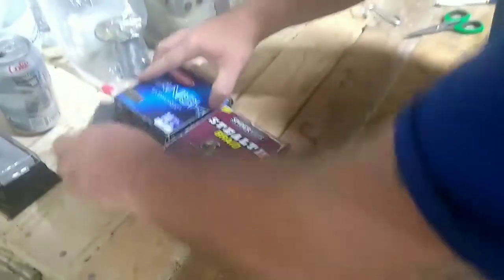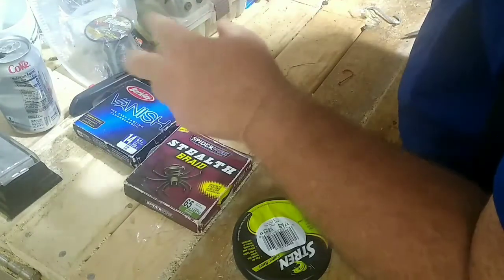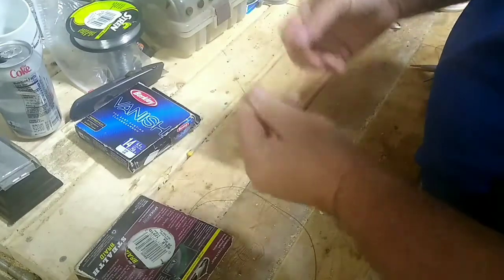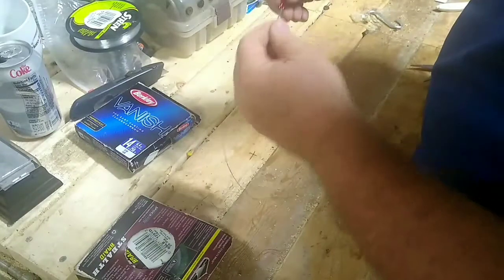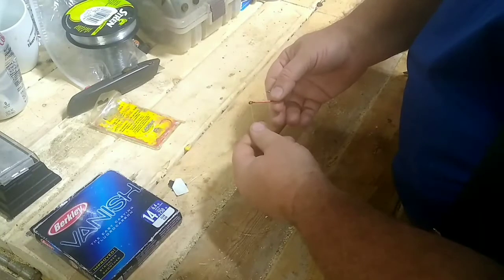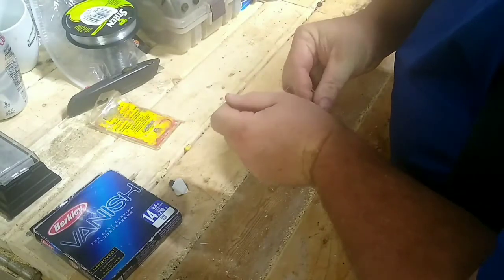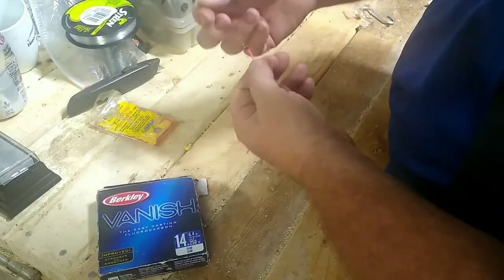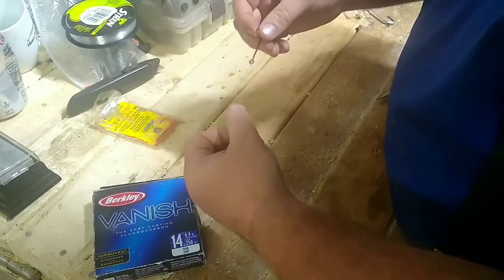Episode 9 That one time I went fishing, Knots and who loves Powerbaits?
How to tie the Fisherman knot, the fisherman knot 2 and the Palomar knot. How a boring day of fishing turned into one I'll never forget. Catching the 2005 Indiana fish of the year for my White bass. Miss Ry fishin picks a winner from last week's contest. Thanks for the comments and shares.

I'm on Instagram as @the_jefishin_vlog. Install the app to follow my photos and videos.